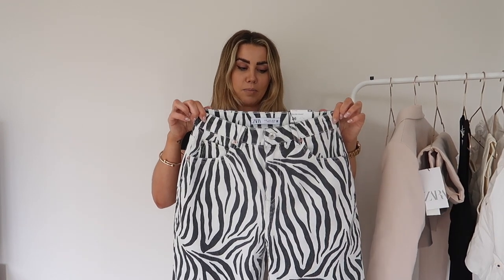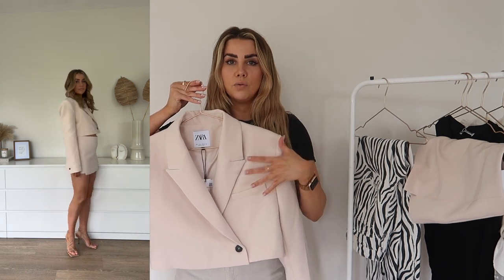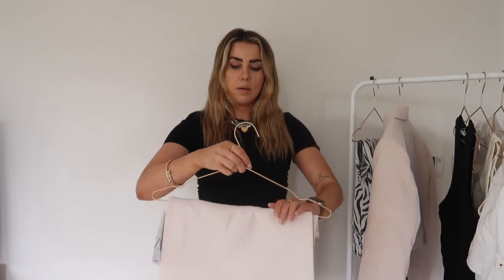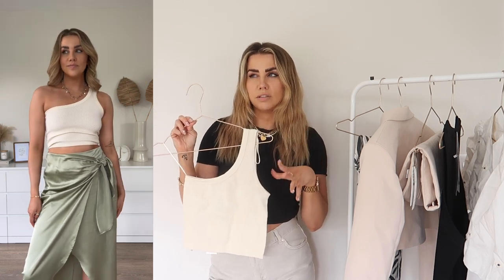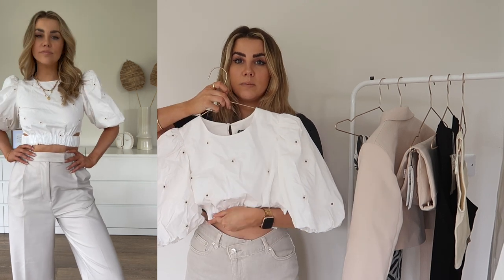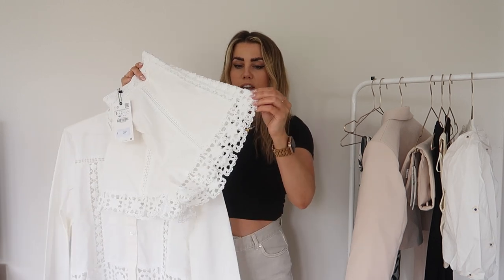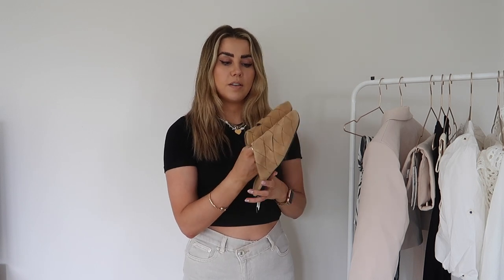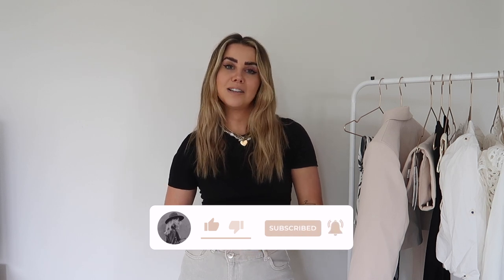ZARA SUMMER TRY-ON HAUL 2022 | jessmsheppard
*everything worn in the cutaways is from Zara* Bringing you a summer 2022 Zara try on haul with my top picks from the new zara summer collection for the season. Whats your favourite? xx

Chunky Chain Necklace
Screw Style Bracelet
Apple Watch Strap: the watch strap co

liketoknow.it/jessmsheppard